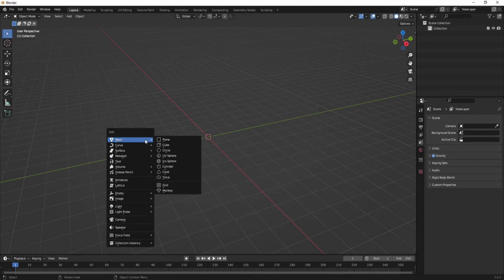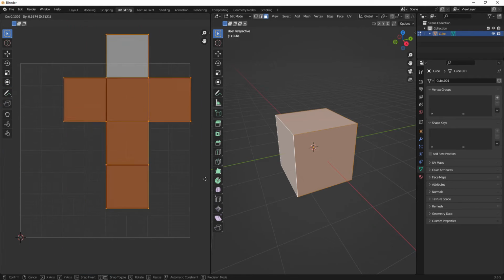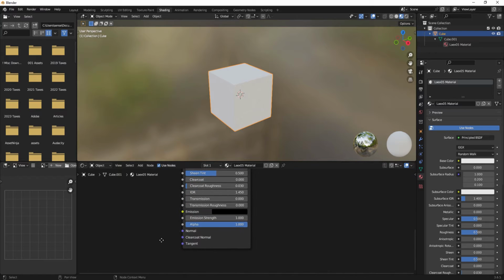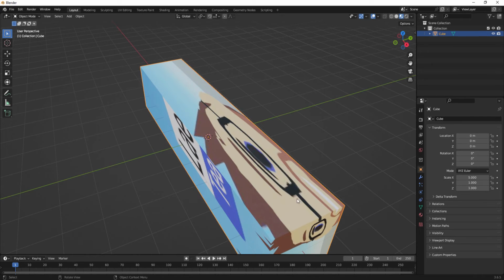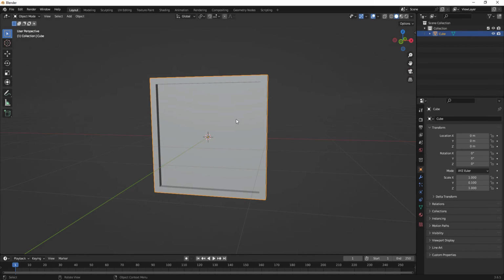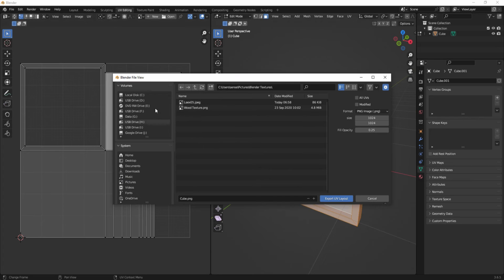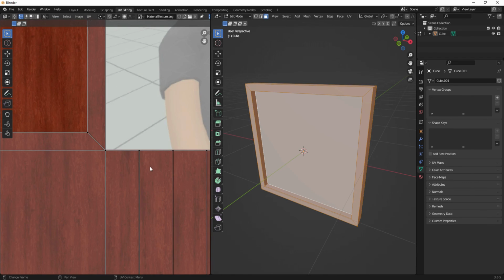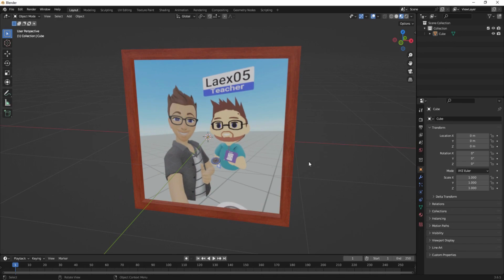The Basics of Texturing in Blender